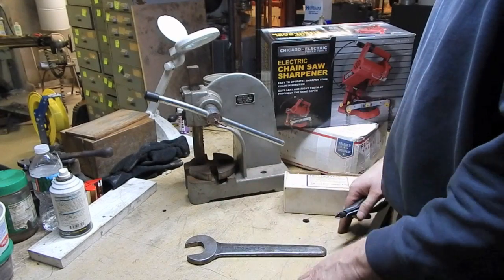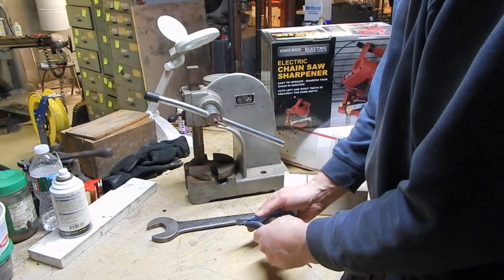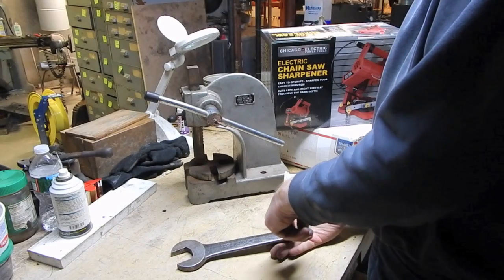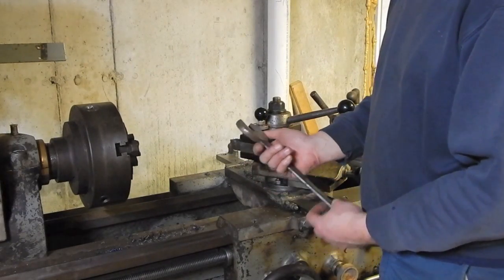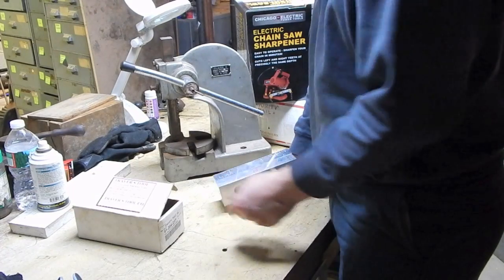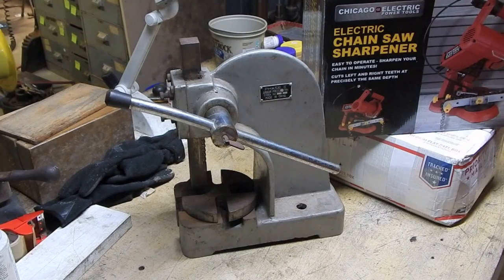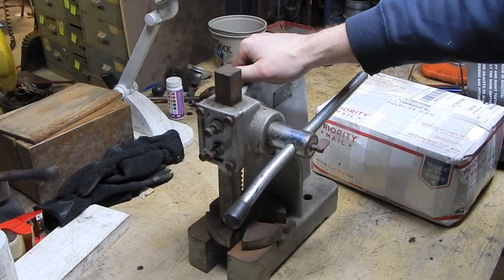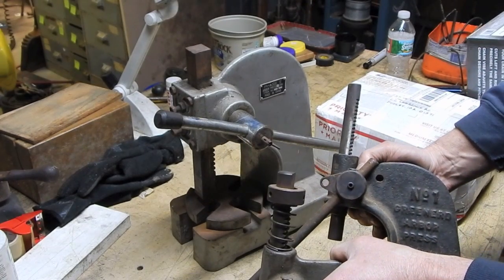Mid January Flea Market finds Part 1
I show of a new item for the Vernon lathe that came in the mail, but first I show some flea market, and tool store buys.